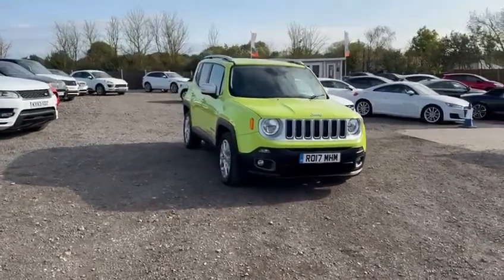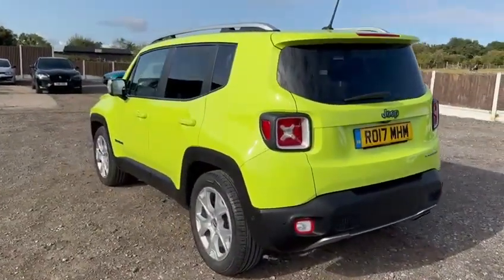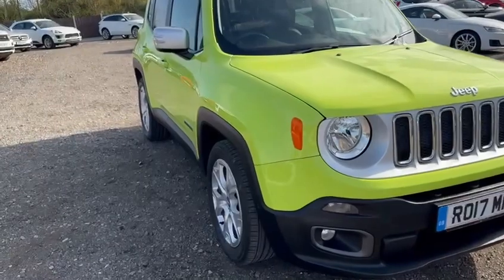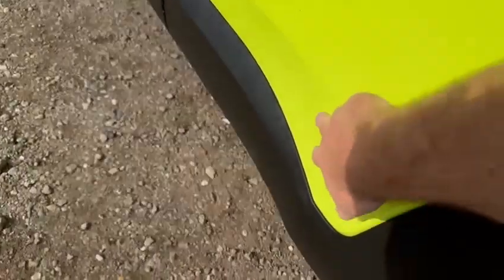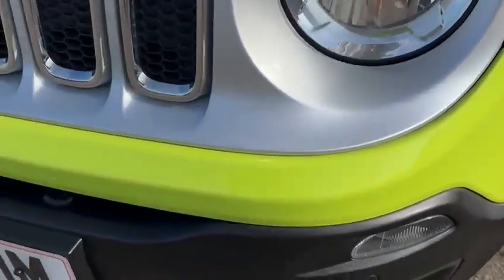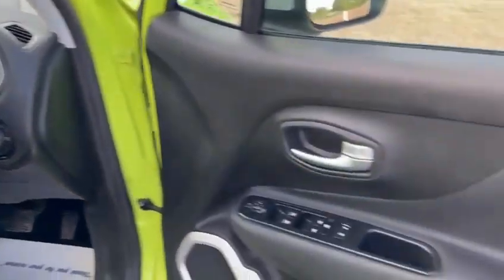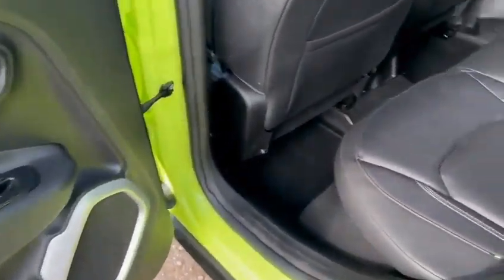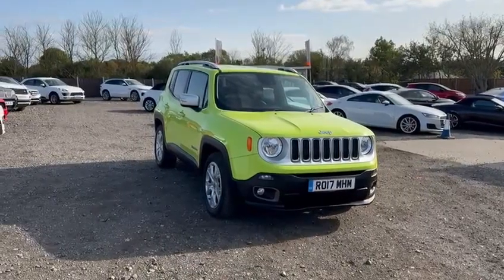2017 Jeep Renegade1.4T LIMITED AUTOMATIC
Stow Car Company are delighted to be offering this stunning 1 owner Jeep Renegade 1.4T MultiAirII Limited Automatic. This Jeep has clearly been a very cherished car as the condition and drive are both exceptional. Presented in Hyper green with a full black leather upholstery. The impressive specification includes Satellite navigation, Heated seats, Parking pack which includes rear camera and front and rear sensors, Touch screen display, DAB radio, Bluetooth phone and audio, AUX and USB connections, Cruise control, Climate control, Lane departure warning, Apps control, Multi function steering wheel, 18 Inch alloy wheels, Height adjustable cargo floor, ISOFIX, Voice control, plus much more! This Jeep is complete with a main dealer service history and new MOT, An absolute pleasure to drive and will certainly not fail to impress even the most fastidious of buyer, ** Viewings by appointment please ** for more information or to book an appointment to view this car please call 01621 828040. FOR YOUR COMPLETE PEACE OF MIND – We are approved by Trading Standards and are an RAC BuySure approved dealer: This is your guarantee that this vehicle will be prepared and inspected to the RAC Approved Preparation Standard. This vehicle has passed an 82 Point RAC inspection and our own comprehensive inspection with paperwork to verify. You will also receive an RAC Warranty, 12 months RAC Breakdown cover and HPI Data check. We are regulated by the financial conduct authority and offer competitive finance rates (subject to status). All vehicles considered for part exchange, please call for a valuation. Please read our exceptional 5 STAR reviews to see why you should purchase your next car from Stow Car Company. We do not and never will charge an admin fee. Some dealerships charge up to £200 admin fee to cover the paperwork involved when buying a car. We feel this is unjust and greedy.